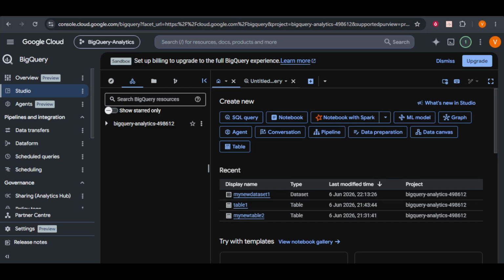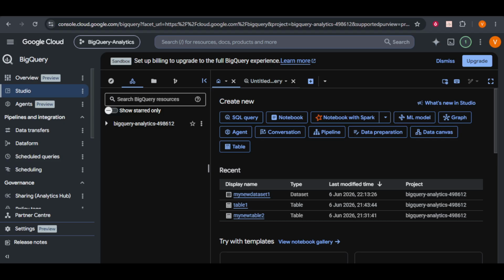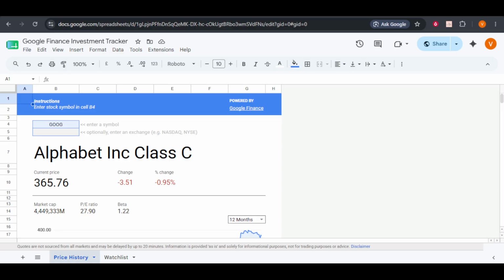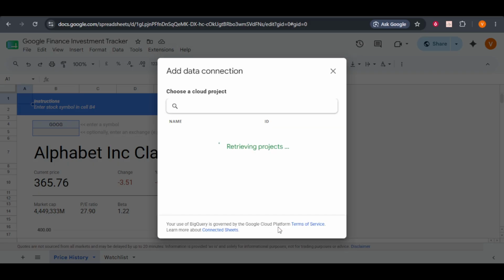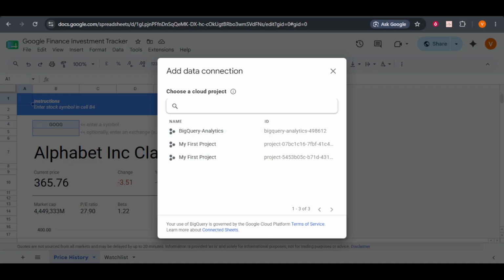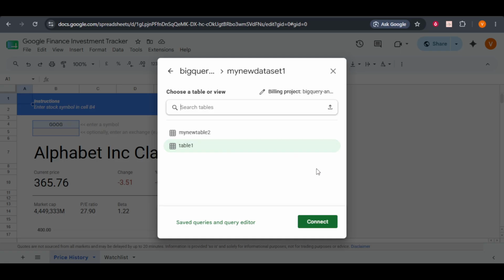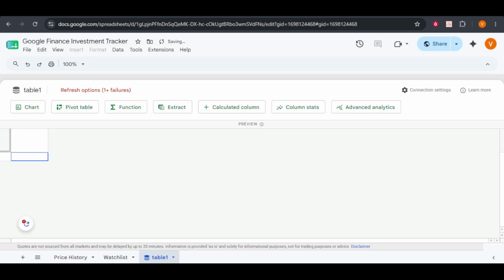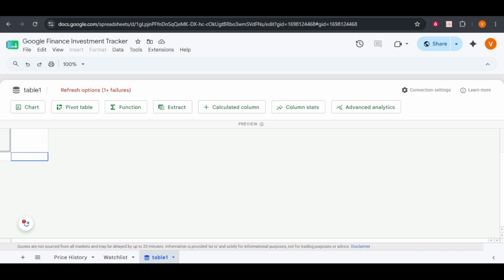How to Connect BigQuery to Google Sheets (Easy Connect)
In this professional software tutorial, we will guide you through the process of connecting Google BigQuery to Google Sheets seamlessly. This powerful integration allows users to access and analyze large datasets directly within a familiar spreadsheet environment, making data manipulation both easier and more efficient.

By the end of this video, you will learn how to set up and configure this connection step by step. Enhance your data analysis skills and streamline your workflow—watch till the end to ensure you don't miss any crucial details!